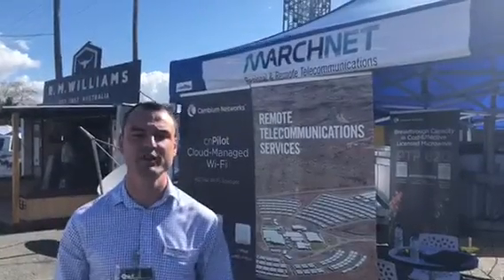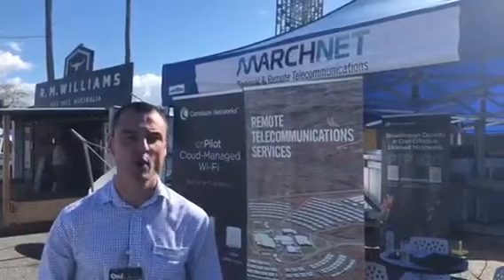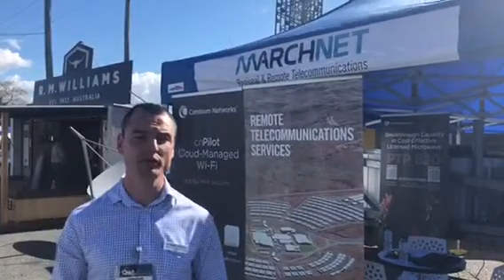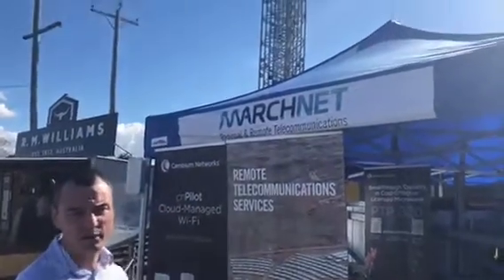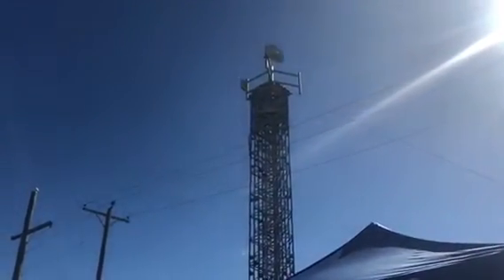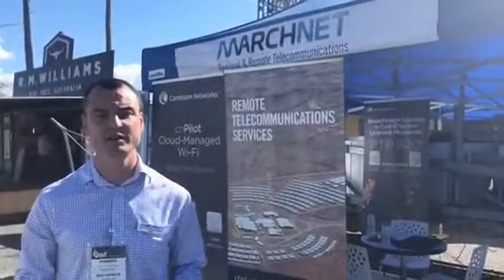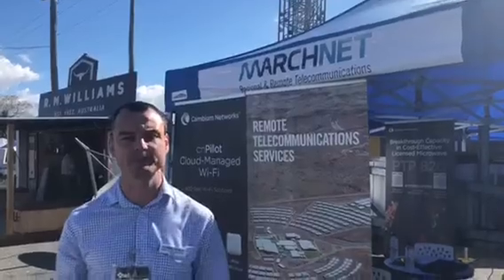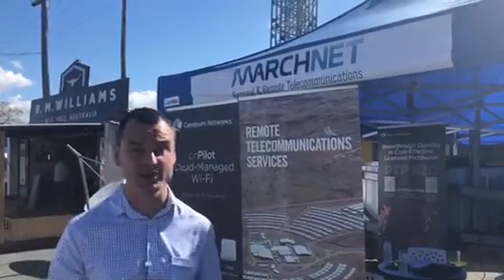March IT demonstrating our Cambium Networks Fixed Wireless and Wi-Fi solution at QME 2018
March IT demonstrating our Cambium Networks Fixed Wireless and Wi-Fi solution at Queensland Mining & Engineering Exhibition 2018